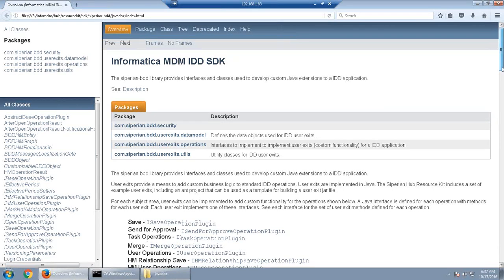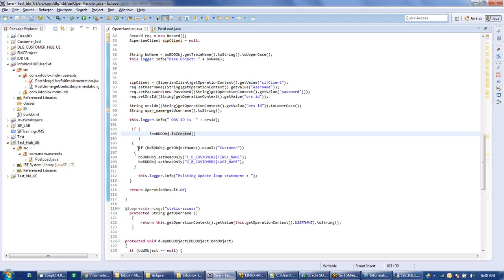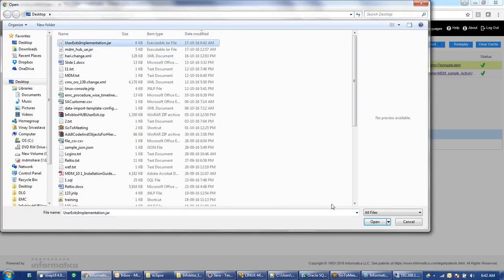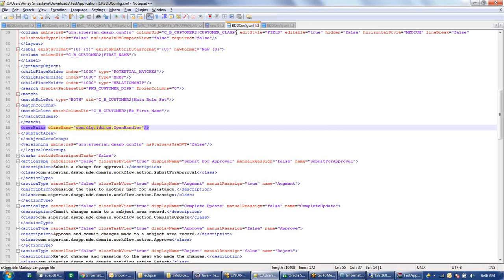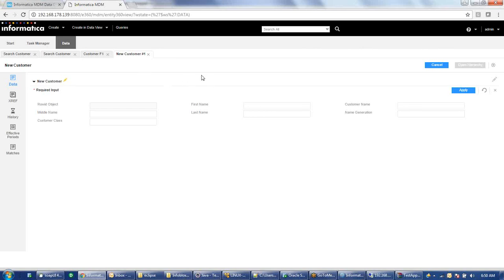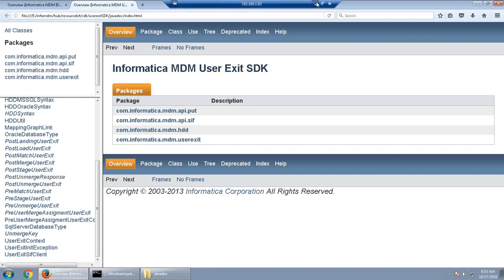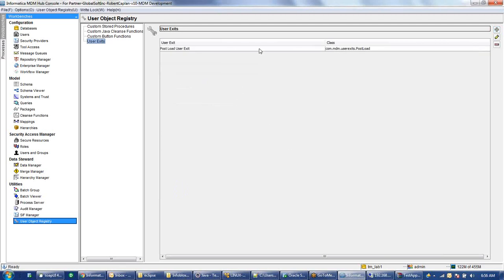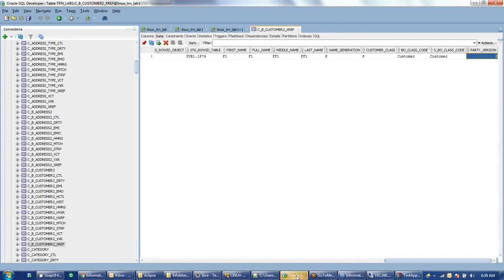Module -Java,User Exit Hub IDD - 2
Java,User Exit Hub IDD